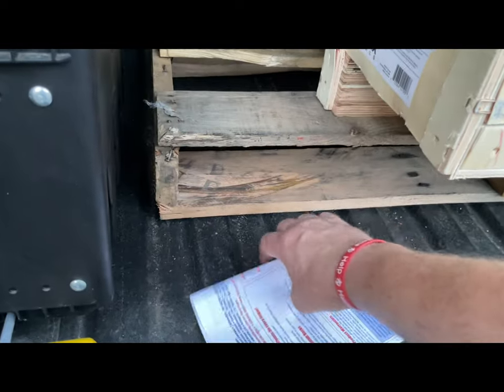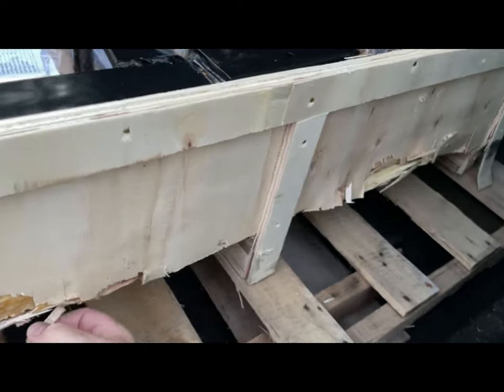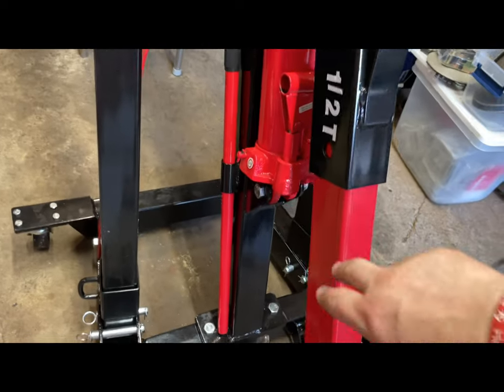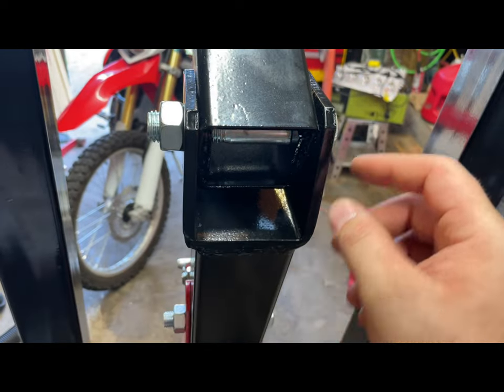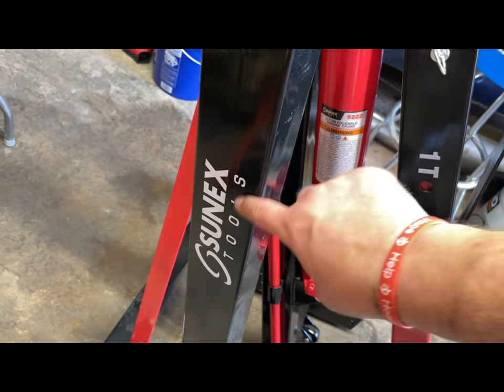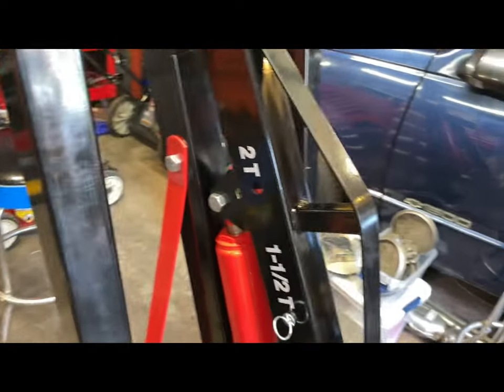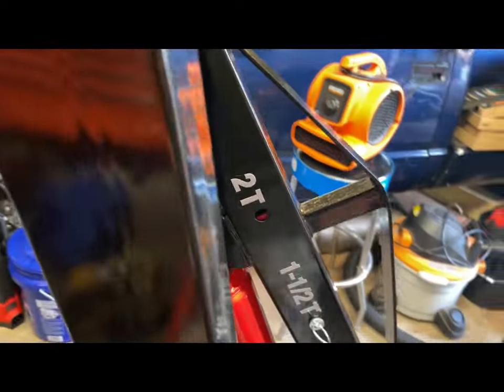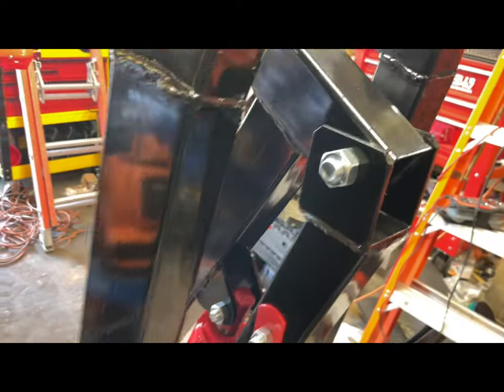Sunex Folding Engine Hoist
More new shop tools, old hoist was a cheapo from Summit I bought in like 94, missing a bunch of pins and parts. It was time to upgrade!